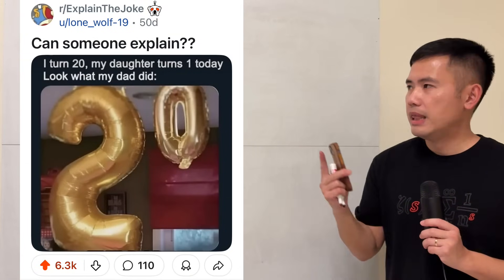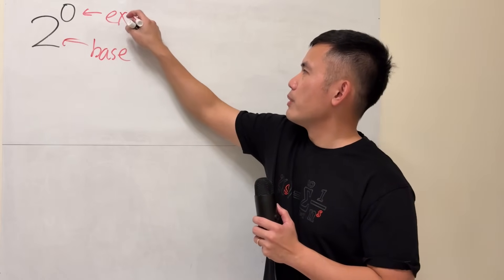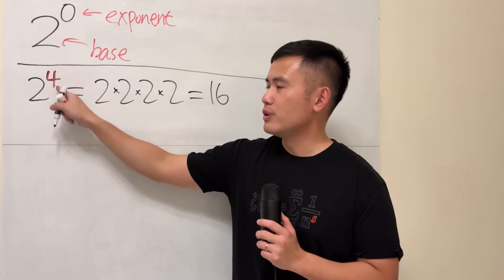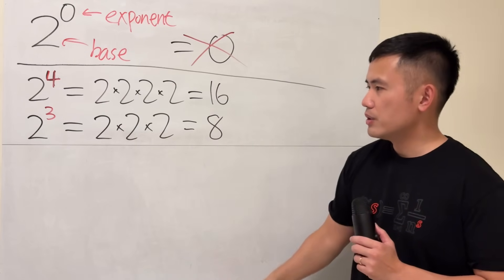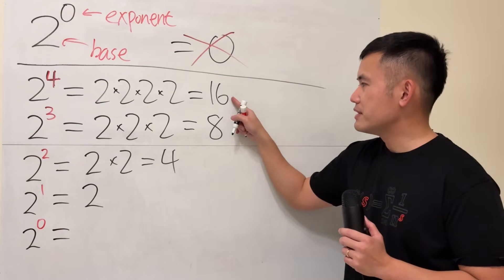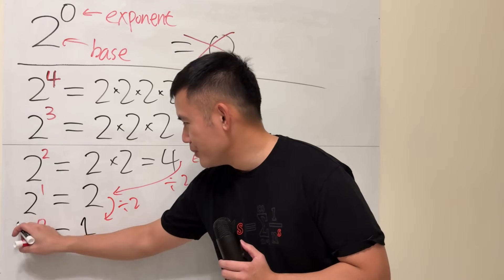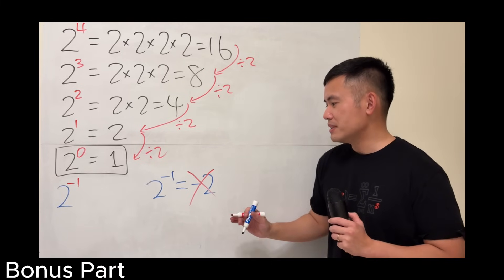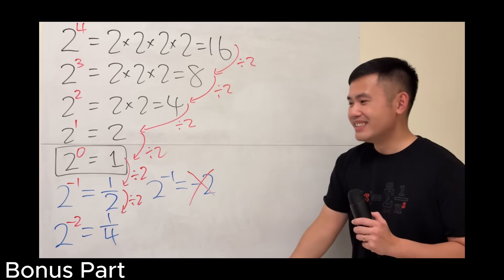Dad joke: I turn 20, my daughter turns 2^0 today! Most Redditors didn't get this r/explainthejoke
I turn 20, my daughter turns 2^0 today! This is actually an exponent problem: what is 2 to the power of 0? The answer is NOT 0. While many algebra students know the answer is actually 1, what's the reason for the 0th power? This post is from Reddit r/explainthejoke